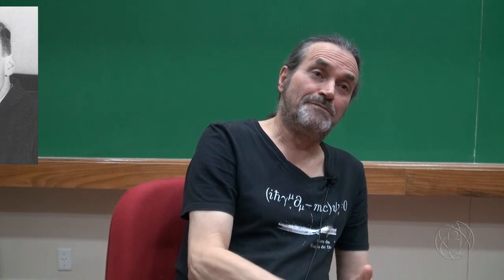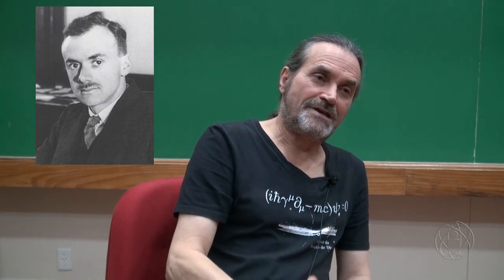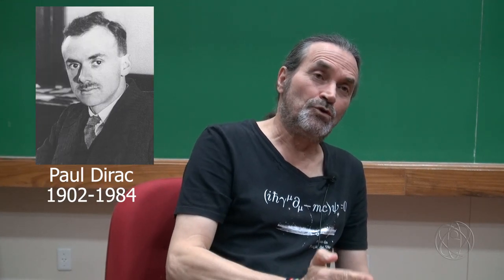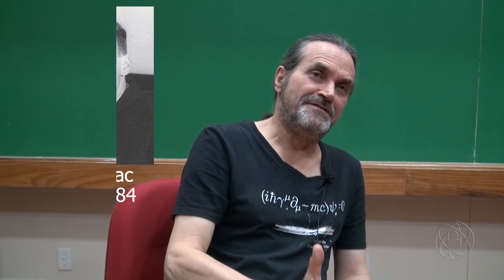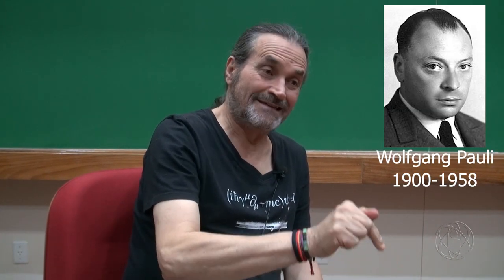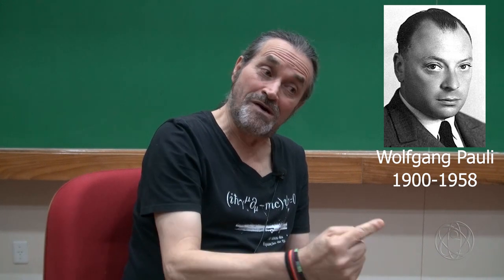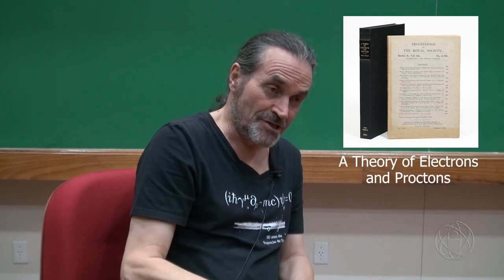CBPF On - Entrevista com Prof Helayel Completa